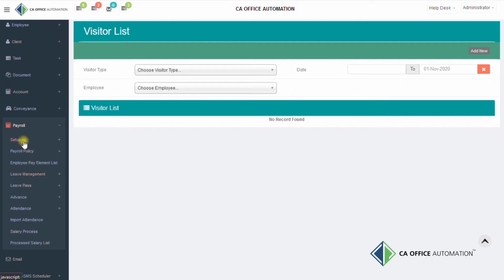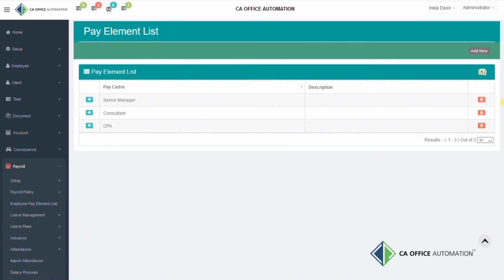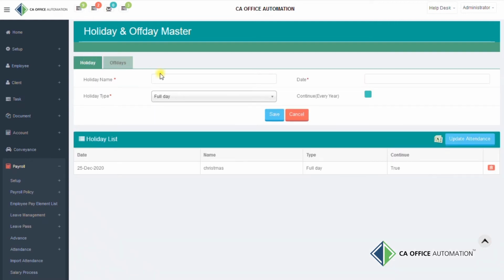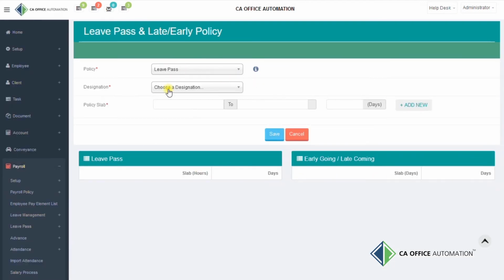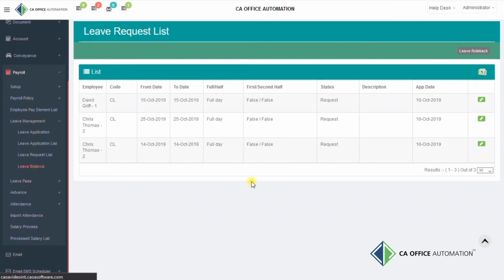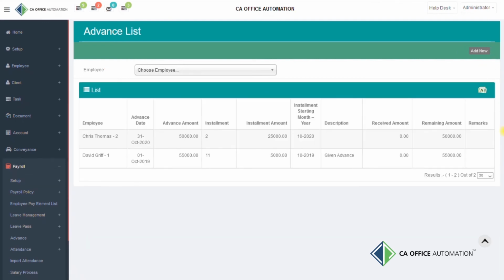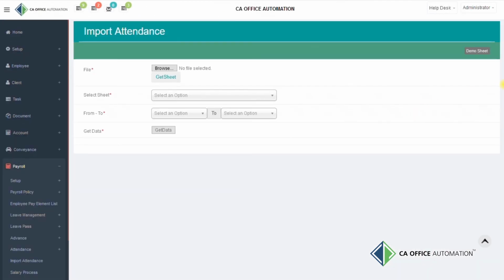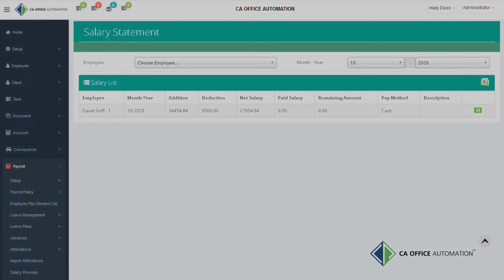Payroll Module details of "CA Office Automation" Software.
Complete details of "Payroll" Module of CA Office Automation Software.